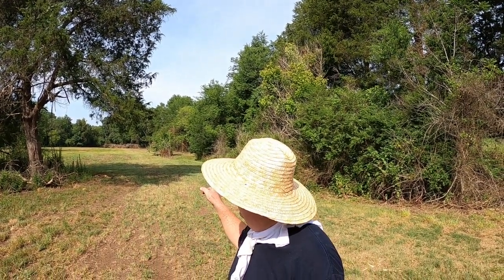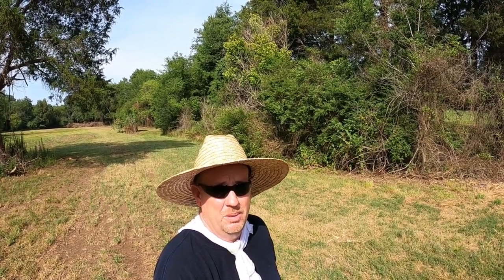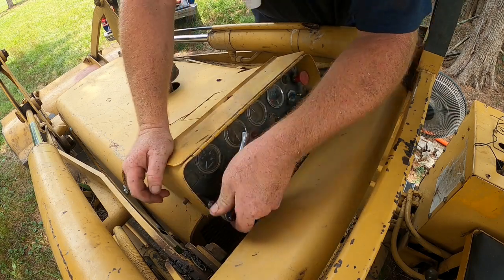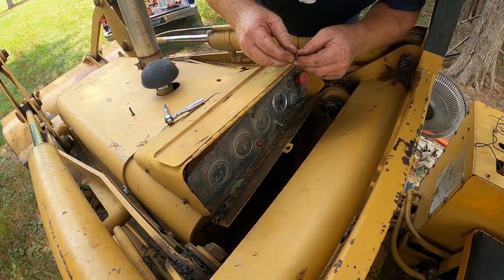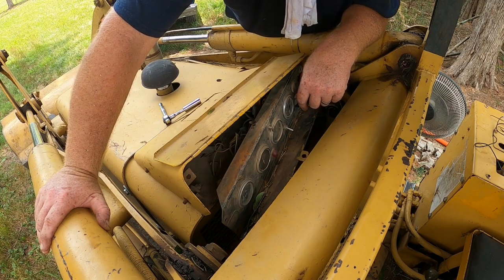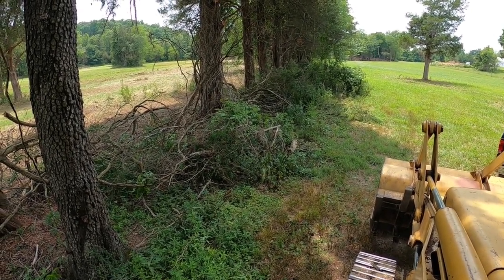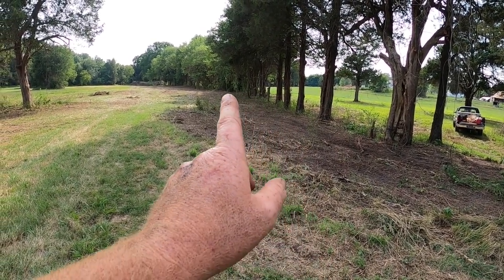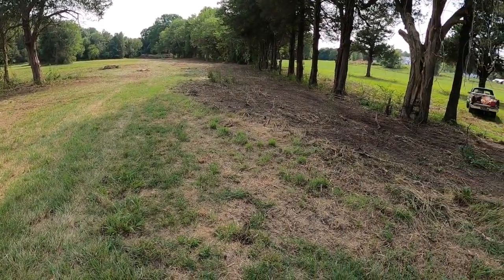Track Loader Broke down, HUGE Cedar Trees.....Gaining more Ground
Started on the big cedar trees, uplifting, and clearing the fence line